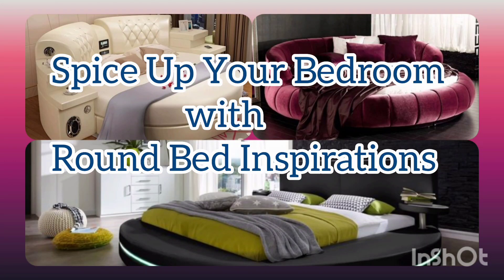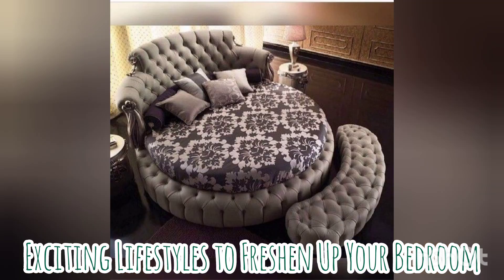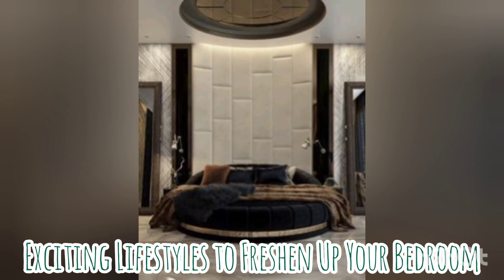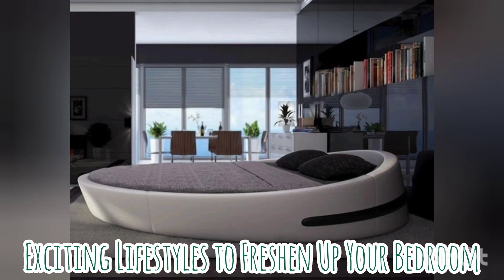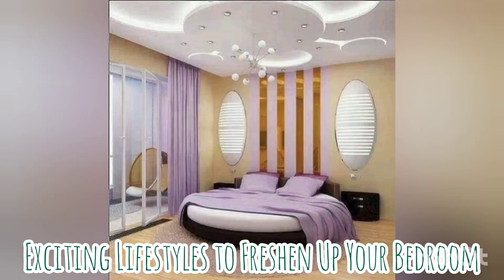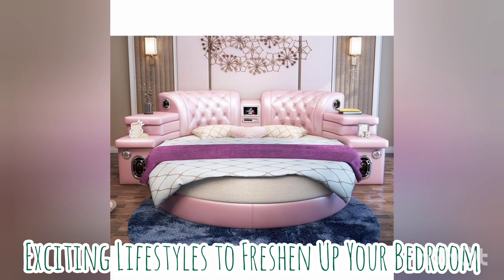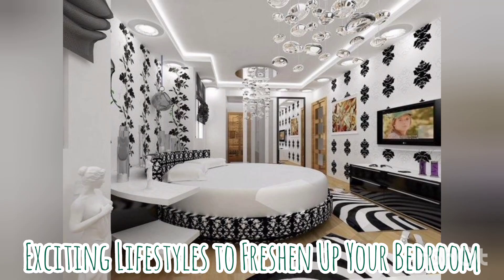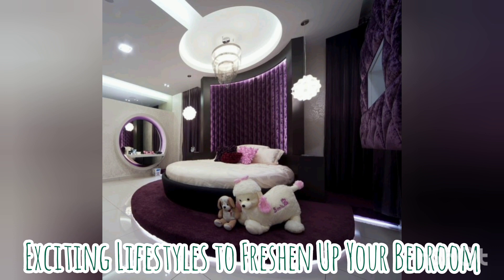Exquisite & Modern Round Bed Designs, Inspiration For Your Next Makeover | Exclusive Cozy Home Decor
Round beds are a nice option for a minimalist aesthetic. This bed does not have a blocky or rectangular appearance; instead, it has a smooth, circular contour. Elegant & Exclusive, You'll Love it! Sharing is Caring!